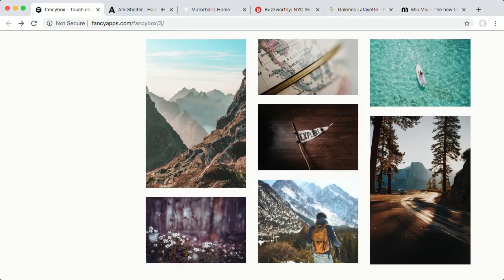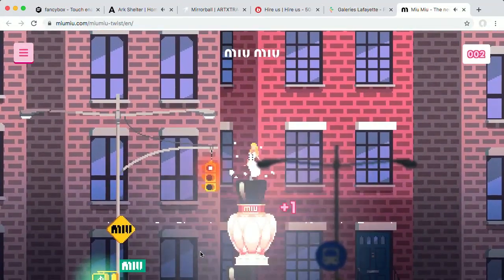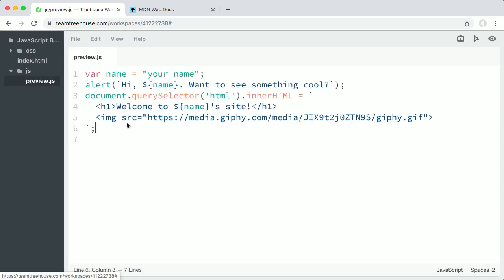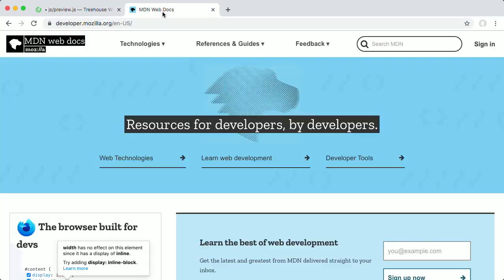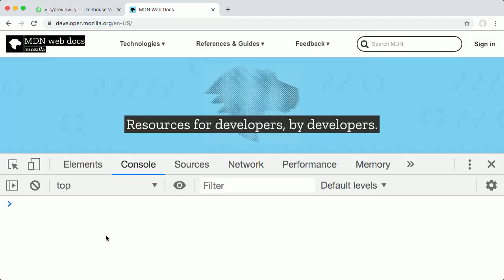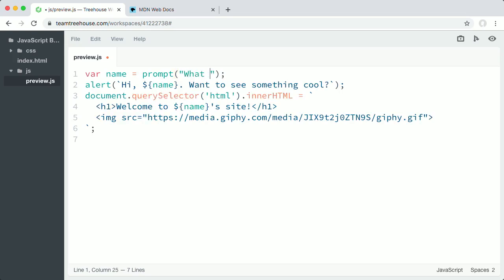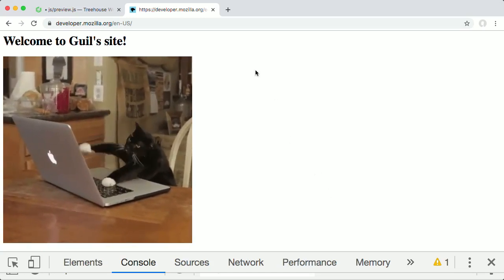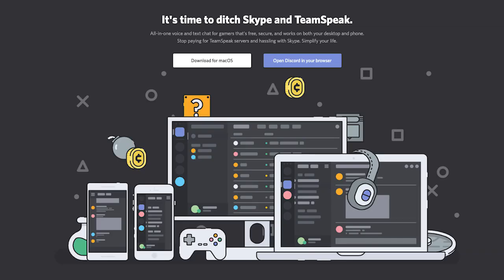JavaScript Basics | Free Tutorial from Treehouse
Join our JavaScript learning Track and get all of the knowledge you need to launch a high-paying career for only $25/month

JavaScript is a powerful programming language that adds dynamic interactivity to millions of sites on the web. Before you start programming, learn about some of the places JavaScript runs and what JavaScript can do.